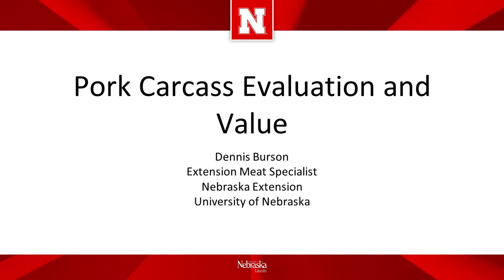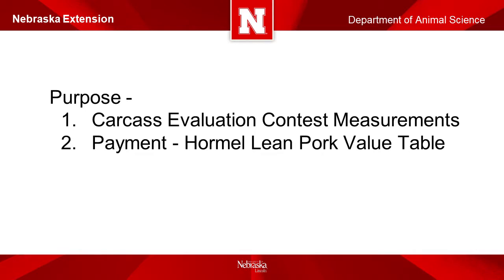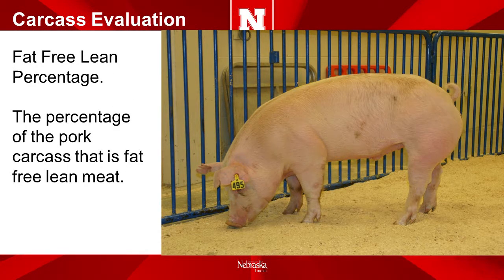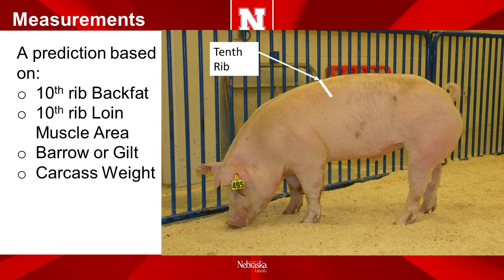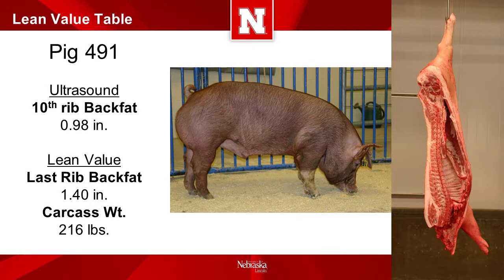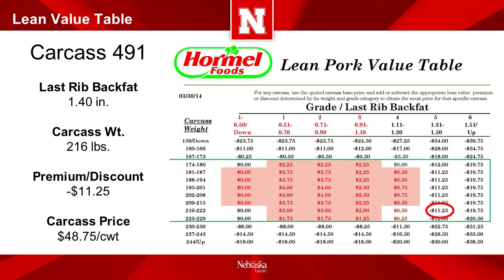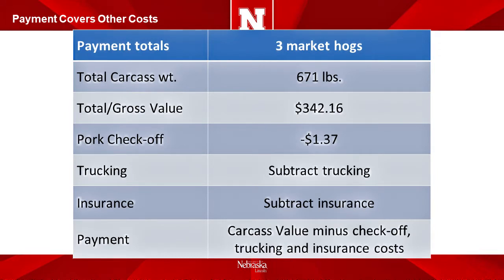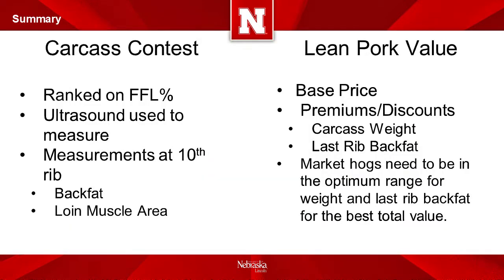Pork Evaluation and Lean Value2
Presentation for 4H swine exhibitors at the Nebraska State Fair 2017.